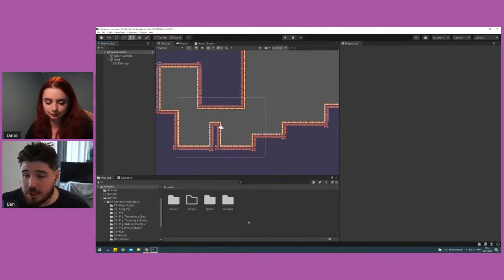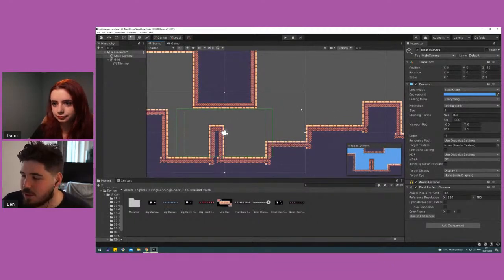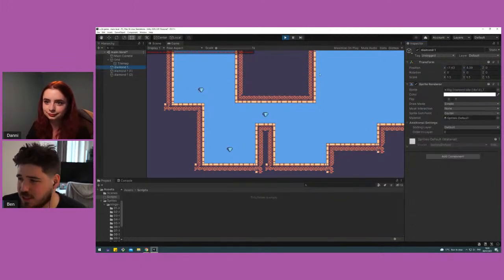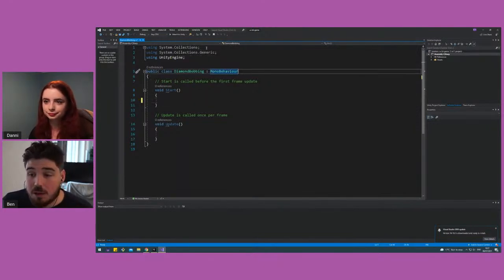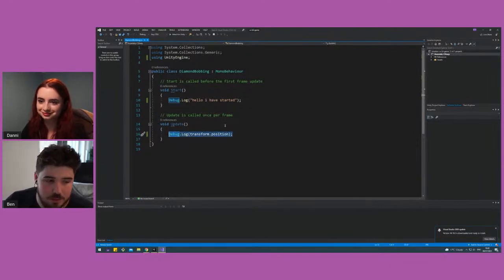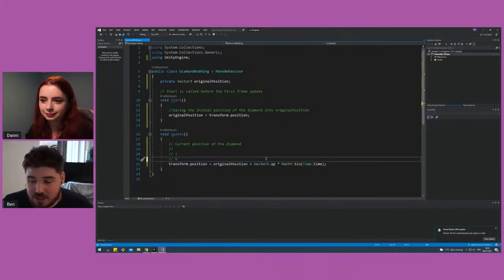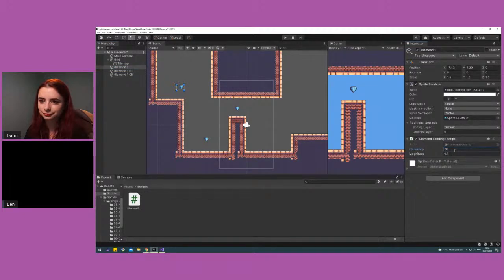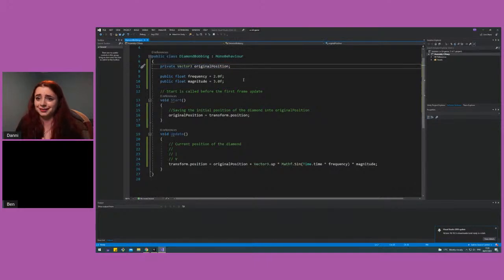Danni and Ben Show / Episode 3